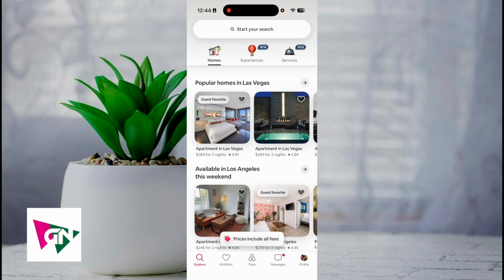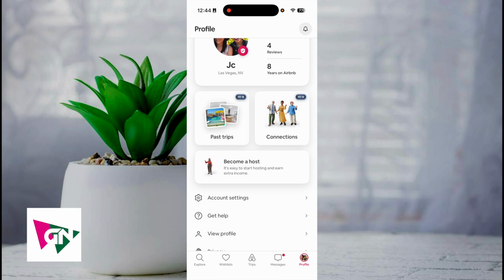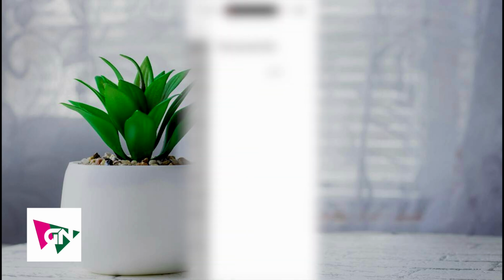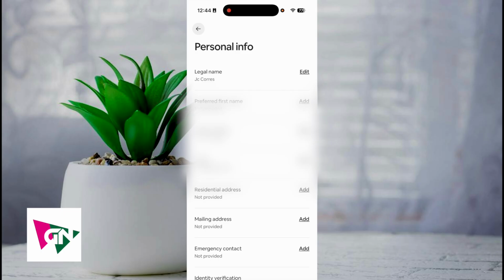How To Change Your Name On Airbnb App: Easy Guide!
Want to update your name on Airbnb? This quick guide shows you how to change your name directly in the app settings. Learn where to find your personal information, edit your name, and save the changes. Whether you're correcting a typo or updating your profile details, this helps keep your Airbnb account accurate and up to date.